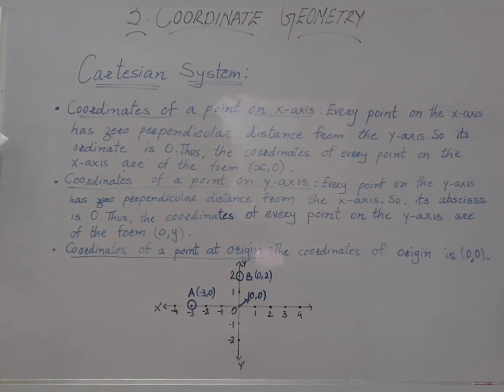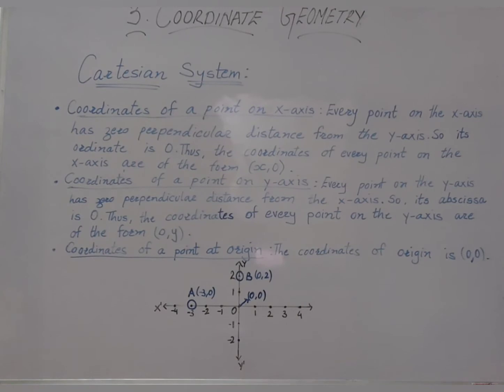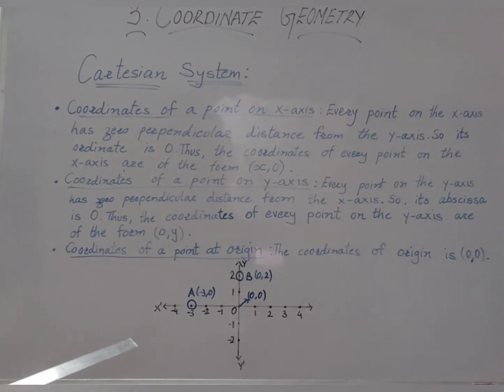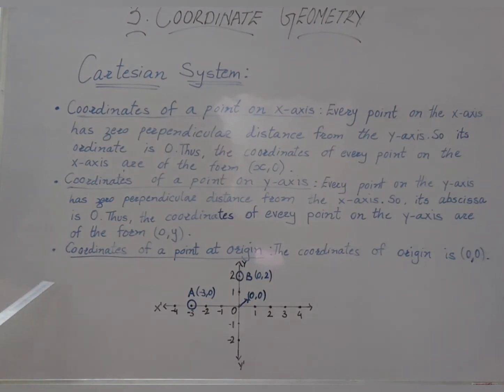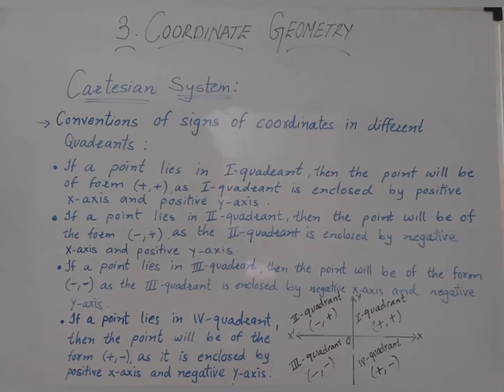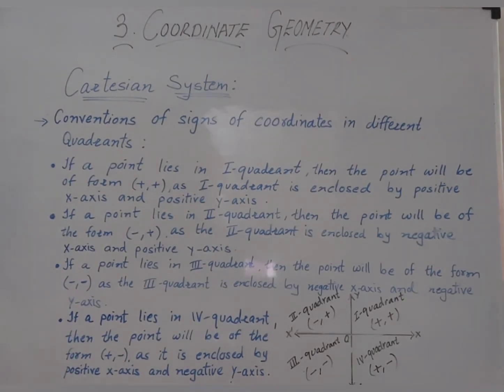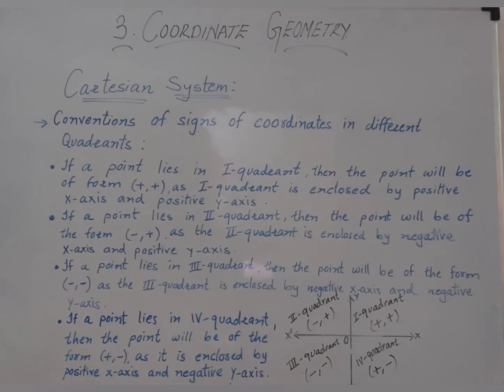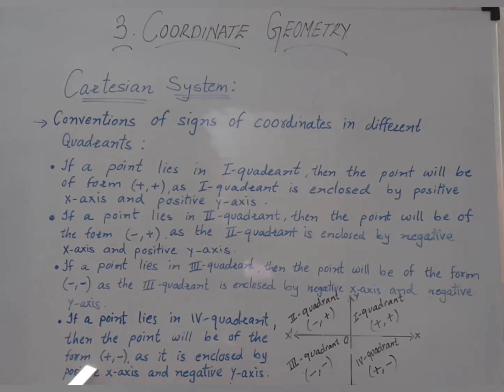Class - IX Math Chapter-3 Coordinate Geometry Part-2(i)